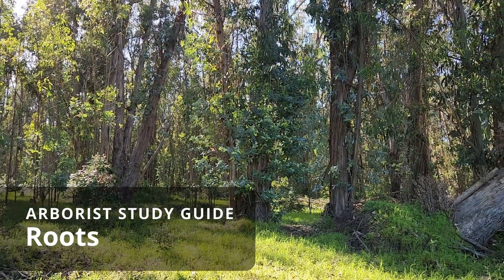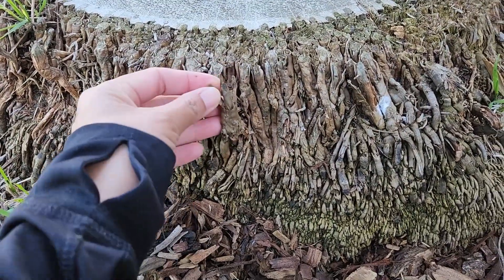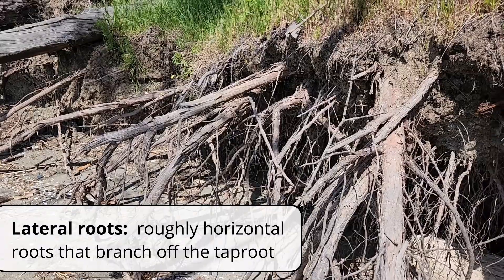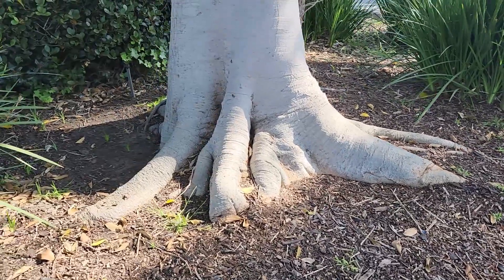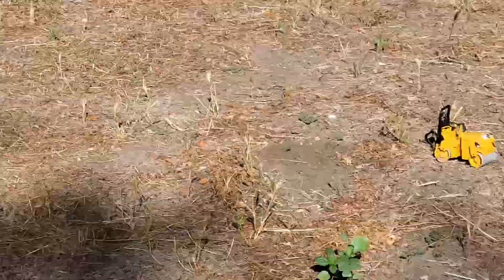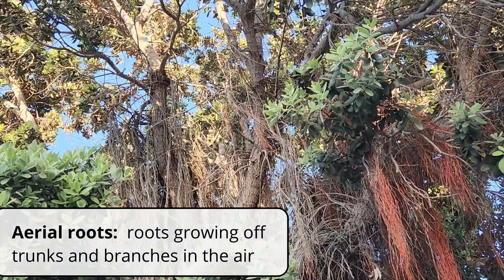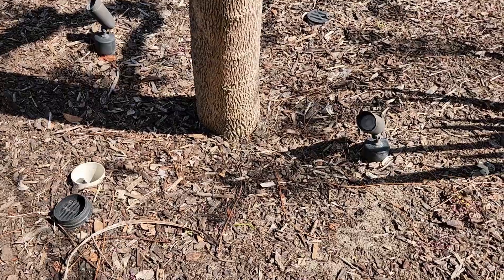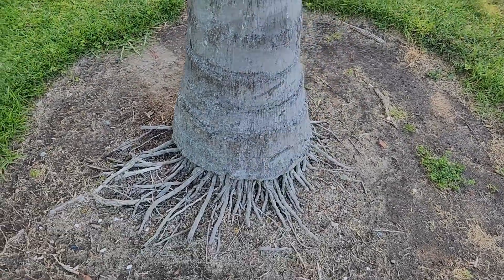Roots | Tree Biology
Terms covered: root crown, root mat; absorbing root, aerial root, lateral root, sinker root, tap root

I forgot to include buttress root - will make a separate video for that.